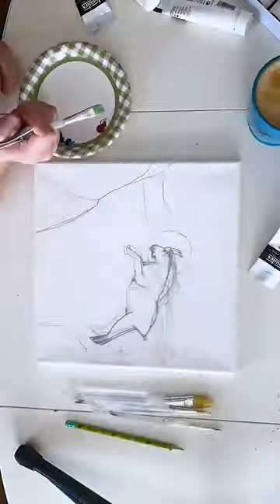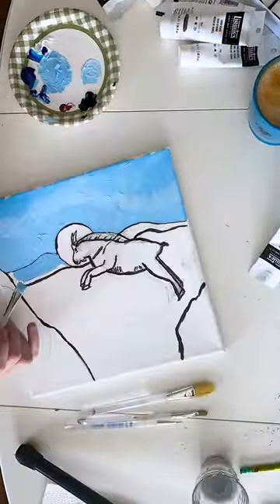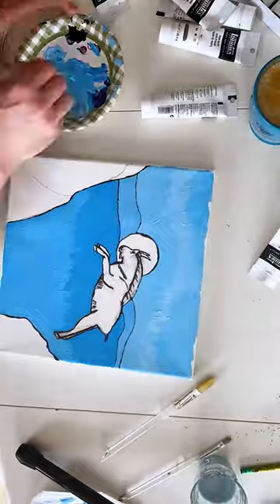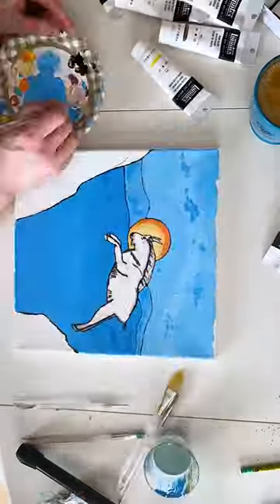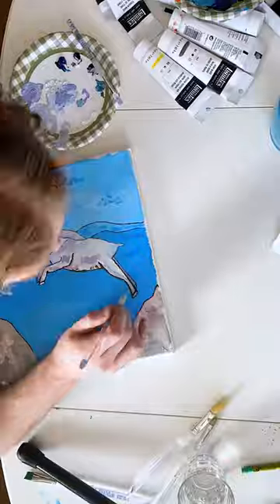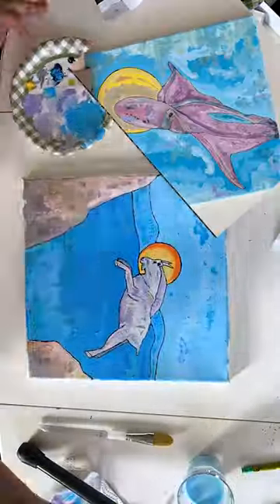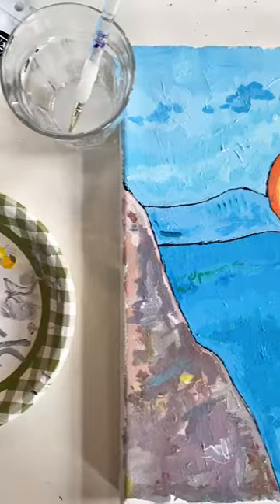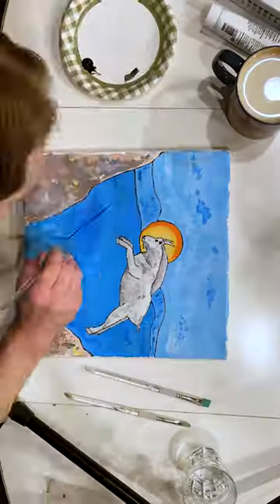#10 Timelapse | Magical Flying Goat